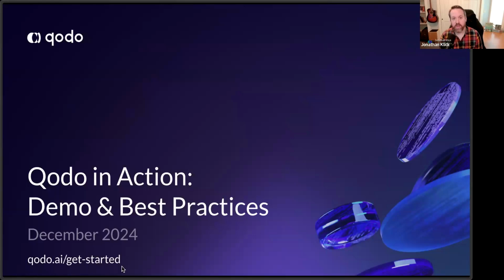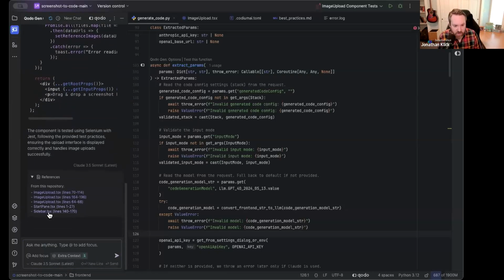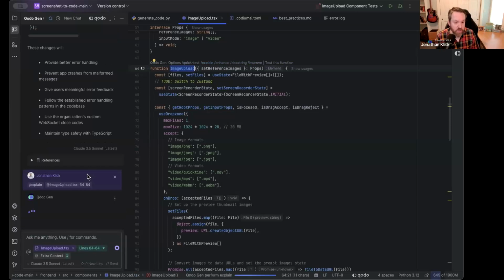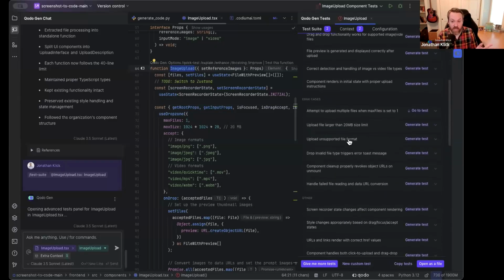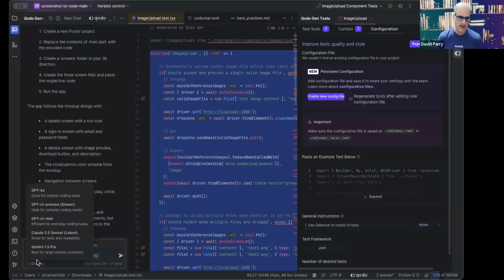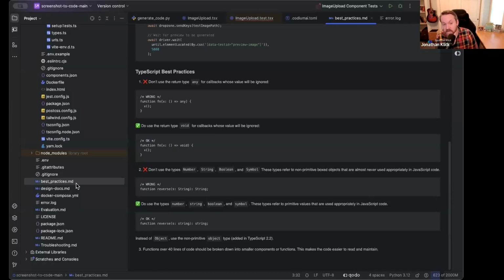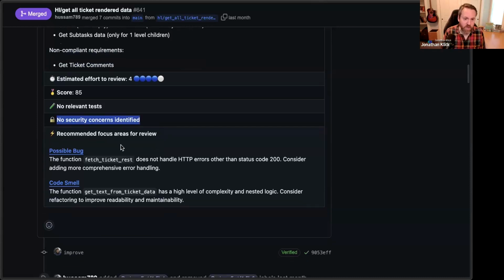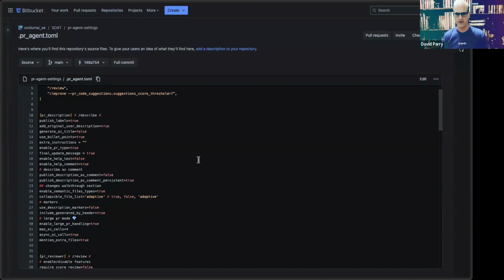Qodo in action: Demo & Best practices (December 10, 2024)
Join us for an exclusive demo showcasing the latest in AI-driven code quality solutions.

What You'll Experience:

- Getting Started: Find out how to quickly get started with qodo and integrate it with your existing development tools and workflows.

- Contextual Code and Test Generation: Discover how qodo's advanced contextual awareness improves the accuracy and relevance of generated code and tests.

- AI-Powered Code Analysis and Review: See how qodo leverages cutting-edge AI to detect bugs, optimize code, and enhance overall code integrity.

- Practical Use Cases: Learn how to effectively utilize qodo for various tasks such as test generation, application refactoring, and automated PR reviews.

- Interactive Q&A Session: Engage with our team of experts and get your questions answered during a live Q&A session.

- Exclusive Insights: Gain access to insider tips and strategies for maintaining high code quality in dynamic development environments.